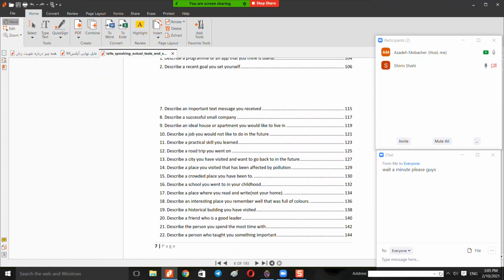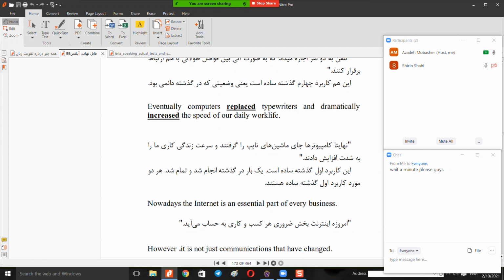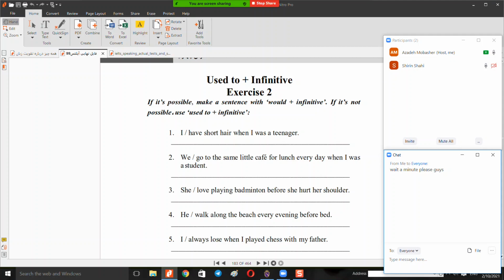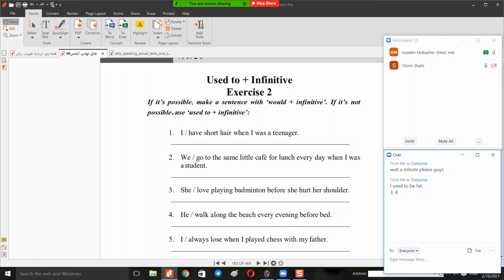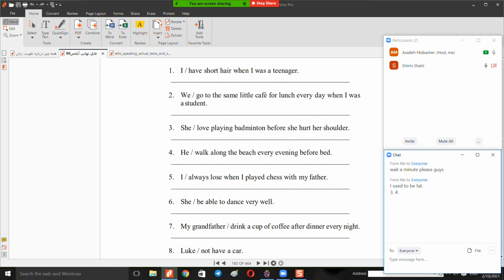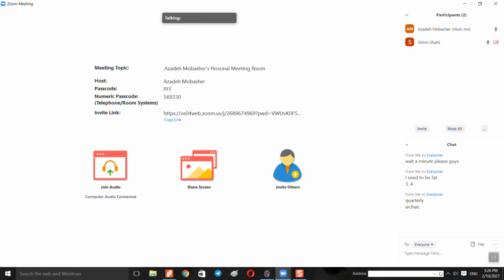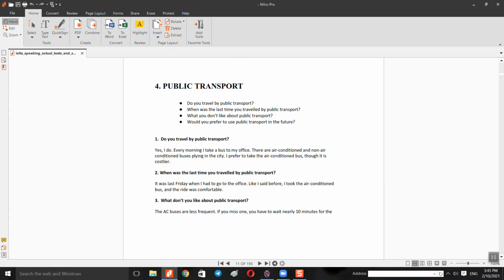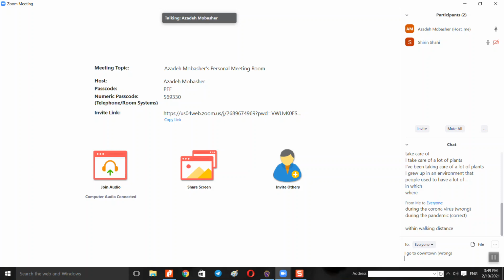کلاس آنلاین آمادگی آزمون آیلتس 2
تاریخ برگزاری:  1399/11/22

این ویدیو توسط آزاده مبشر تهیه شده است. آزاده مبشر, مترجم و مدرس زبان انگلیسی, آیلتس 8 آکادمیک.
جهت دسترسی به ویدیوهای بیشتر آزاده مبشر وارد سایت پرفکت یور اینگلیش شوید.
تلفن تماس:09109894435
تلگرام و واتس اپ: 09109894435

نمونه جلسات تمرین مکالمه با فیلم زبان اصلی